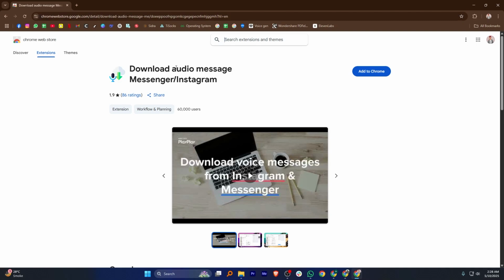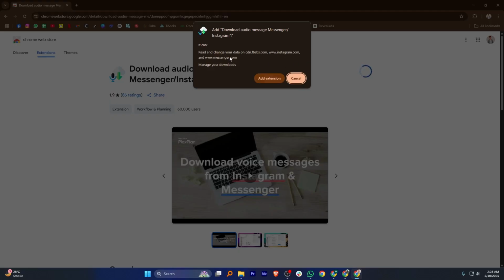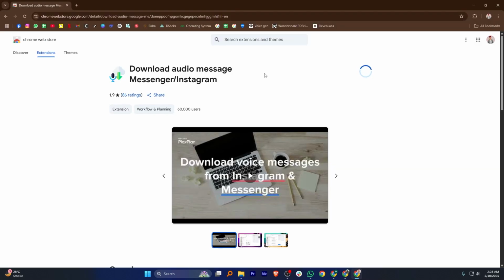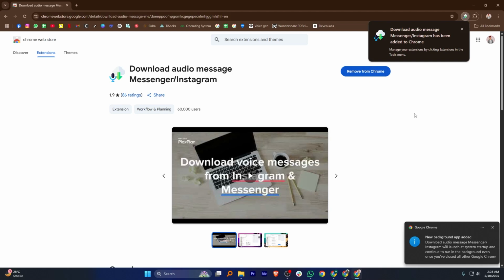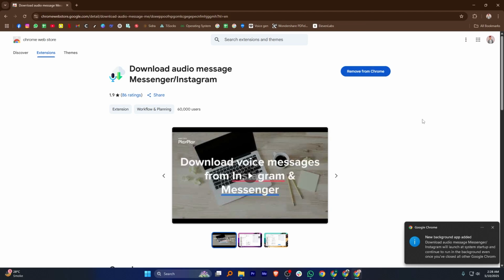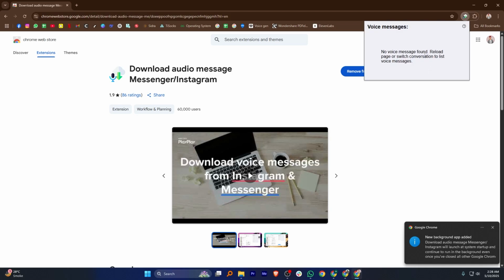HOW TO DOWNLOAD VOICE MESSAGES FROM MESSENGER 2025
In this tutorial, we'll guide you through the process of "HOW TO DOWNLOAD VOICE MESSAGES FROM MESSENGER 2025". We've broken it down into easy-to-follow steps to ensure you get the most out of it. this video is packed with valuable insights you won't want to miss. 🚀.  Make sure to watch until the end for all the key insights.